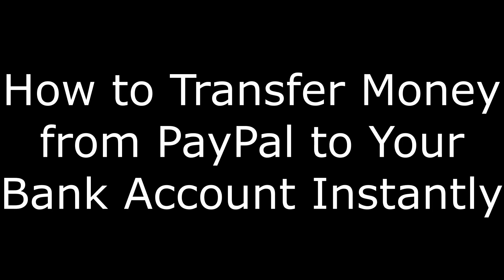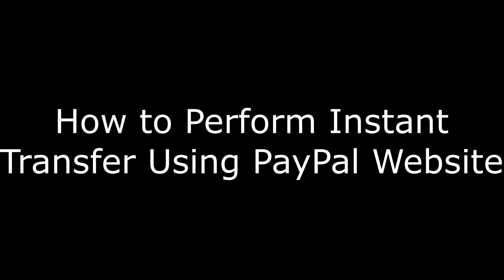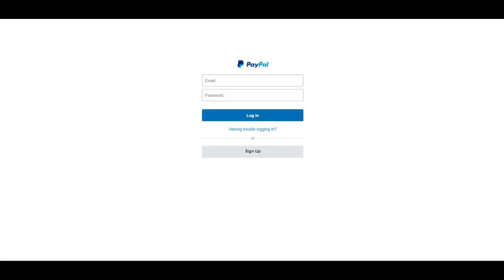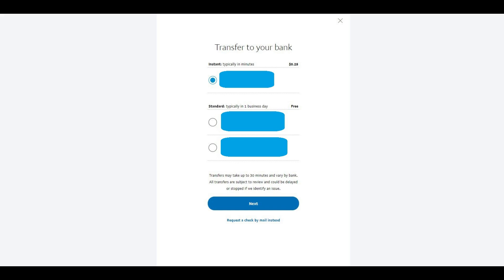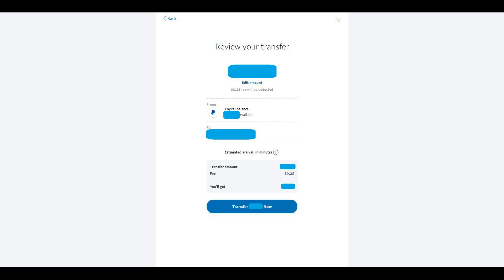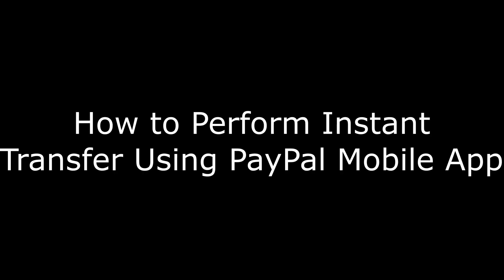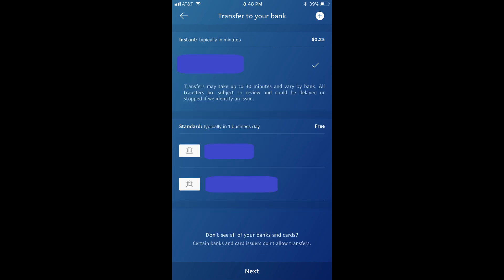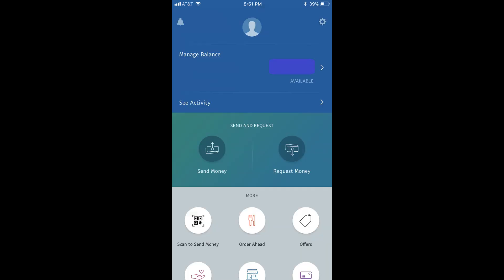How to Instantly Transfer Money from PayPal to Bank Account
This video walks you through how to instantly transfer money from your PayPal account to your bank account. Instant transfers are generally completed within a few seconds, but could take up to a half hour.

Here's how to instantly transfer funds from your PayPal account to your bank account using the PayPal mobile app.

Step 1. Launch the PayPal mobile app on your smart device, such as Apple's iPhone or iPad, or Google's Pixel. Enter the username and password associated with your PayPal account, and then tap the blue "Log In" button.

Step 2. Tap the balance of your PayPal account that appears in the Manage Balance section.

Step 3. Select "Transfer Money" along the bottom of the PayPal Balance screen. The Transfer to Your Bank screen appears.

Step 4. Tap the name of the debit card in the Instant section that associated with the bank that you want to transfer money to. A check mark appears to the right of that bank, and a message appears beneath it letting you know that the transfer to your bank may take up to 30 minutes. Tap "Next" along the bottom of the screen.

Step 5. The Enter the Amount screen appears. Key in the amount you want to instantly transfer to your bank from your PayPal account using the keyboard that appears on the lower part of your screen.

Step 6. The Transfer screen appears, showing the dollar amount that will be transferred to your bank (minus the transfer fee). Tap "Transfer" along the bottom of the screen. A screen with a white check mark at the top appears, informing you that your transfer will take place shortly.

Step 7. Tap "Done" along the bottom of the screen. You'll return to your PayPal home screen, where the amount you chose to instantly transfer will no longer show up in your PayPal balance.